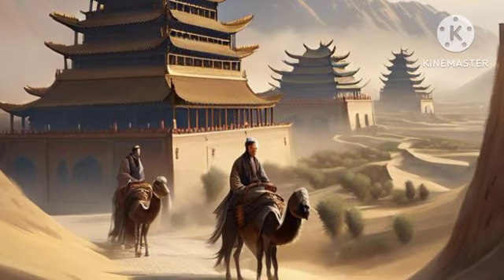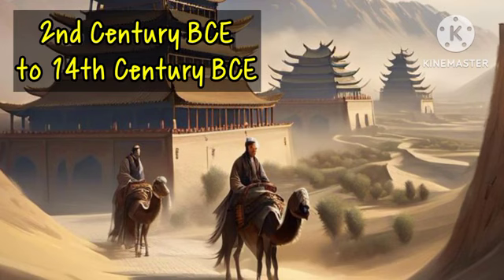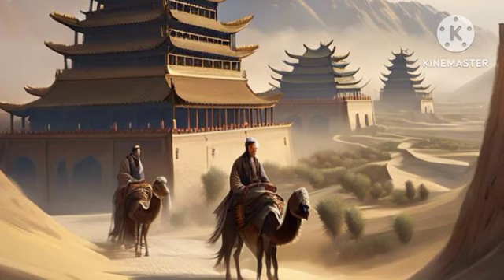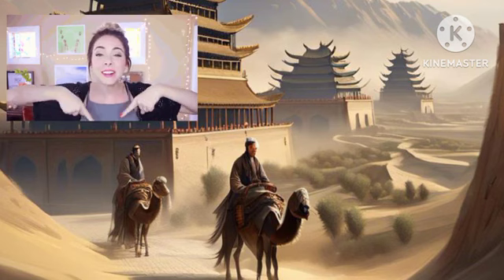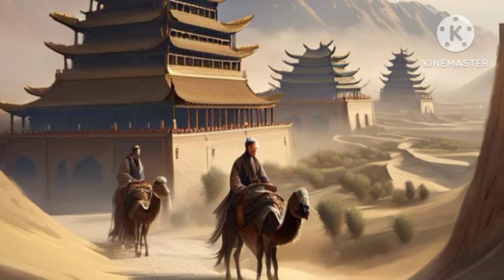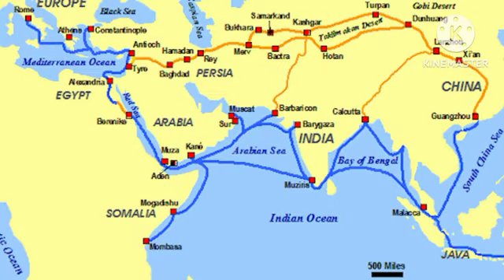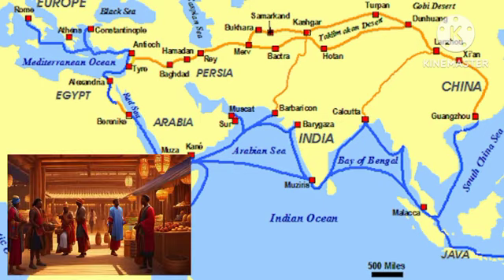Silk Road: The African Chapter of the Silk Road Trade Routes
The Silk Road, a network of interconnected trade routes that spanned Asia, connecting the East to the West, played a crucial role in facilitating cultural exchange, economic activities, and the flow of goods and ideas. While the term "Silk Road" often conjures images of Chinese silk, spices, and other commodities traveling westward, it's important to recognize that Africans also played a significant role in this vast and intricate trade network.

Africans were not only traders and merchants along the Silk Road but were also contributors to the cultural and economic valuations of the regions through which the routes passed. Historical evidence suggests that Africans, particularly from the eastern regions of the continent, were actively involved in the Silk Road trade routes, contributing to the diversity of goods and ideas exchanged between different civilizations.